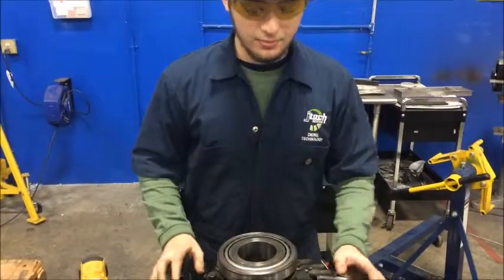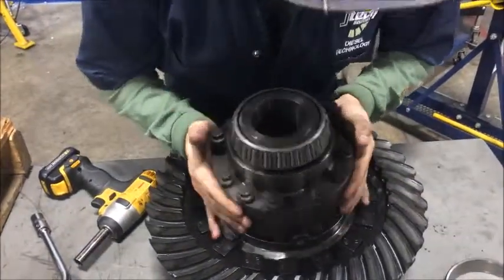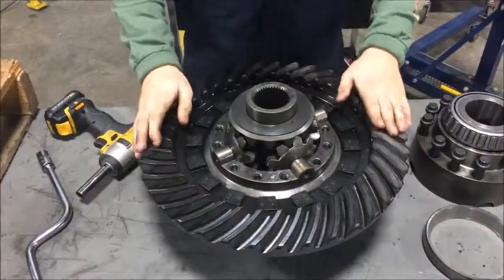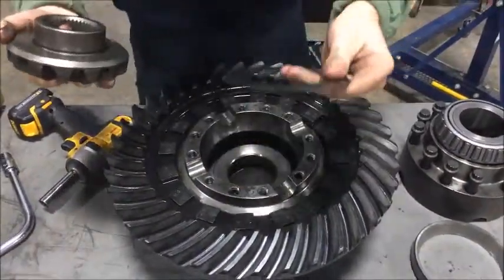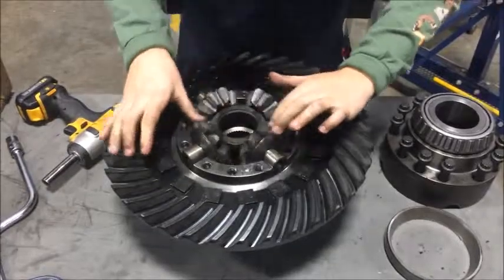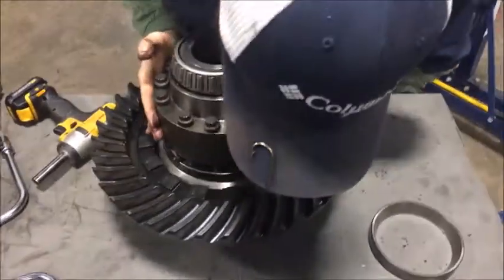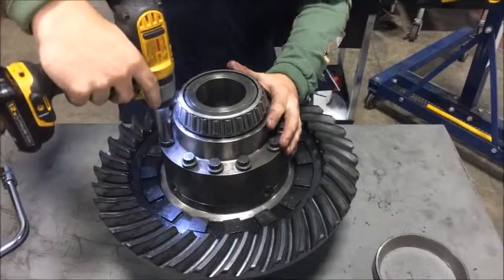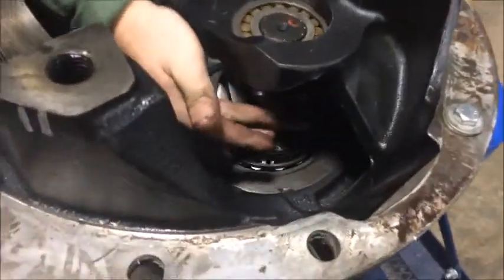Inside A Rear Differential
Disassembly and Assembly of a rear differential and what's inside it.